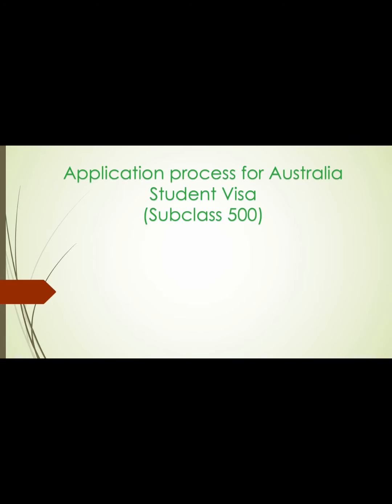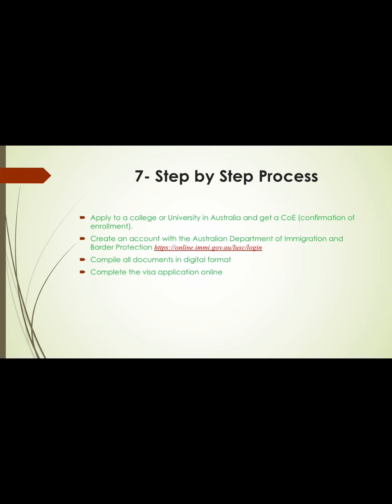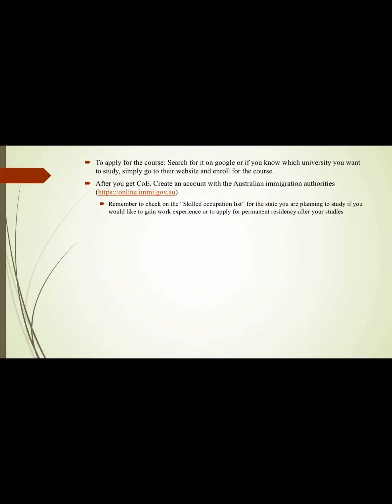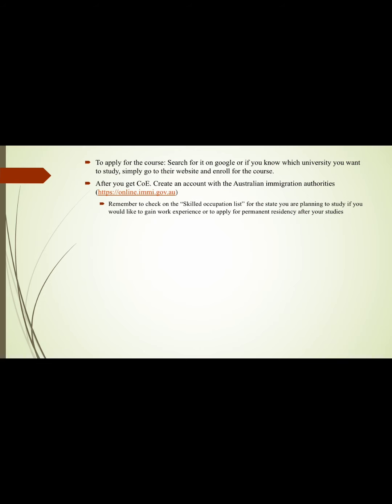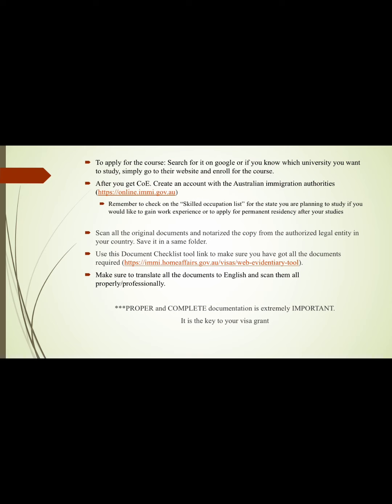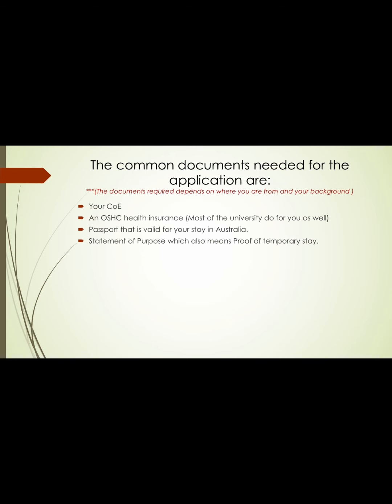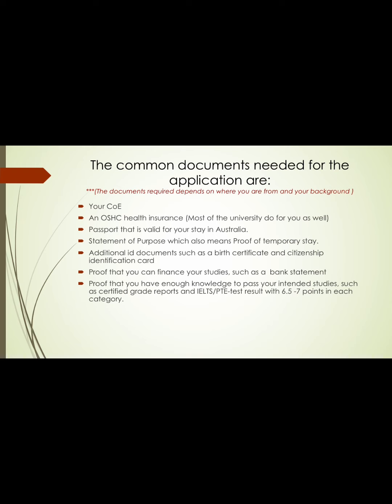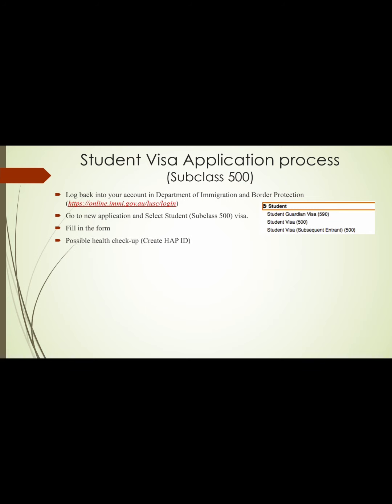7 steps: Student Visa to Australia (Subclass 500)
Australia boarders are opening soon for international students. This is a perfect time to apply for your own visa.